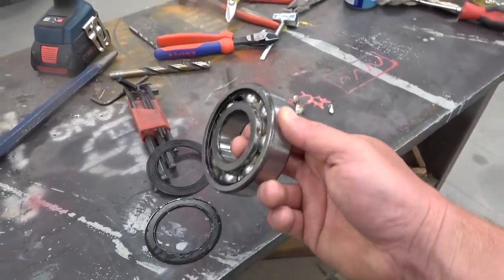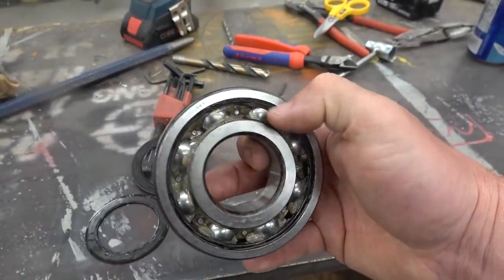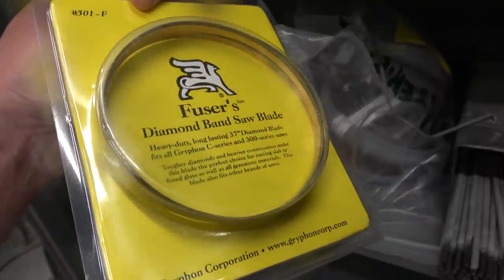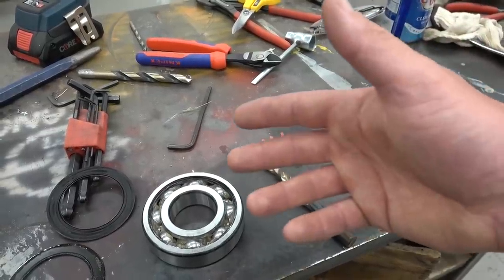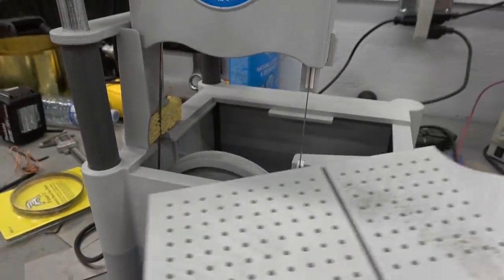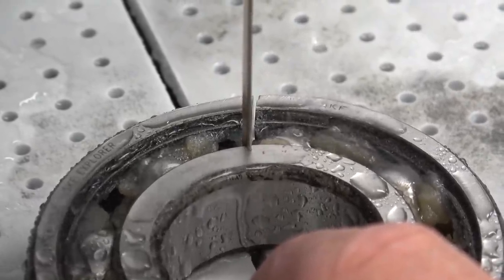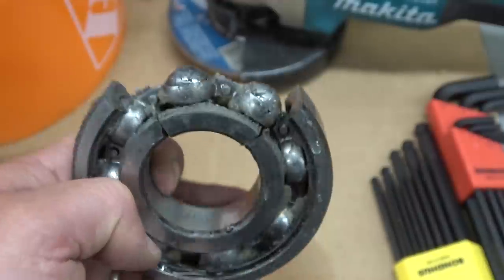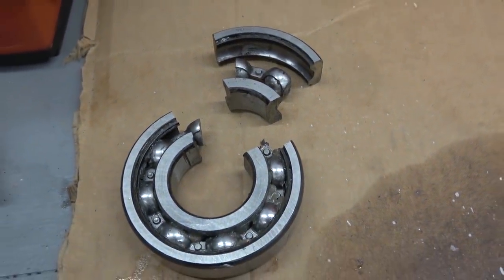Diamonds cut anything.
This is an experiment to see if I can build a machine to cut through a car. The idea is to build a big diamond bandsaw.